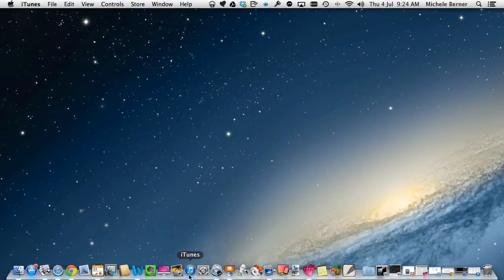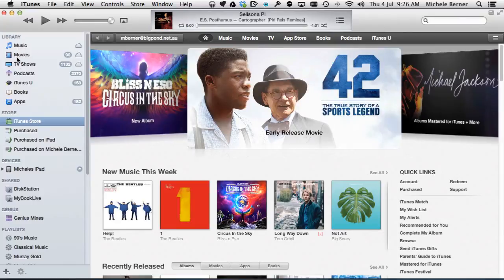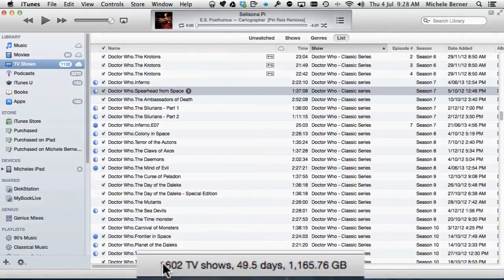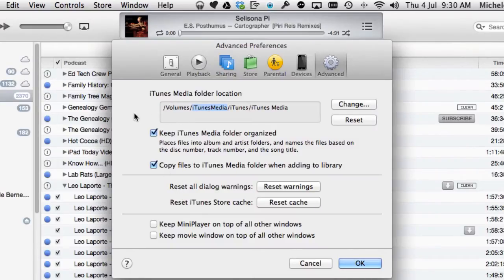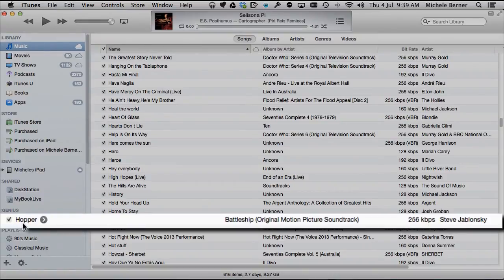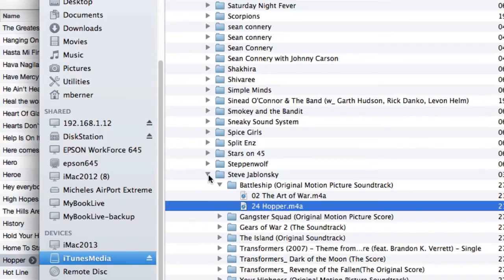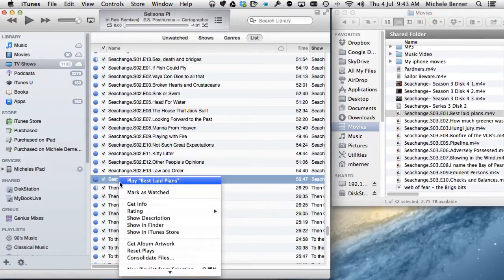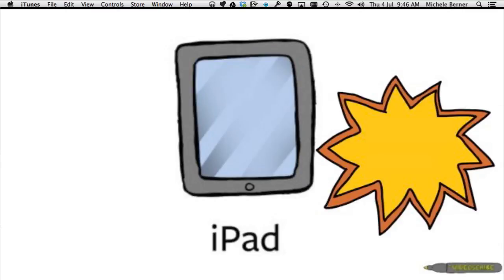Sync the iPad to iTunes 11: Part 1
Video Description:
Part 1 of the series on how to synchronise your iPad to iTunes. This video looks at the libraries in iTunes, locating media on your hard drive, organising your media in iTunes, adding files to the iTunes library, and tweaking the iTunes toolbar to get a more productive interface.